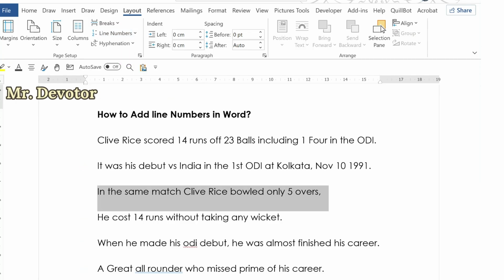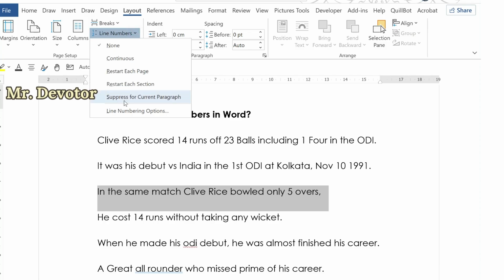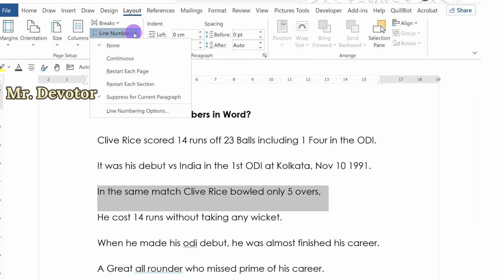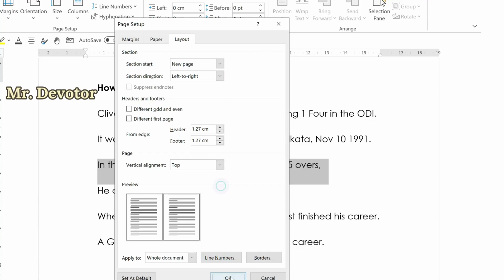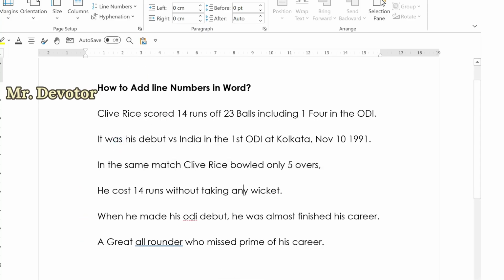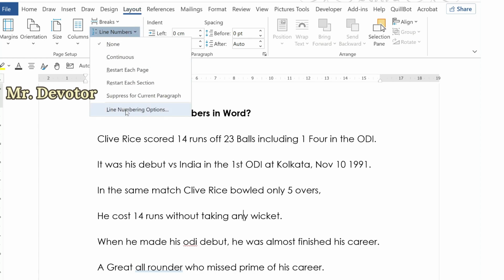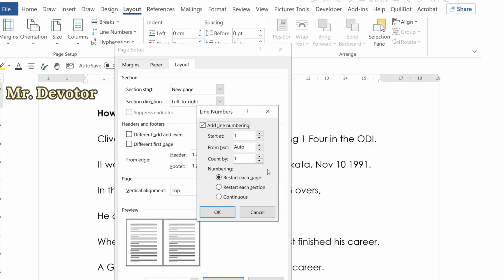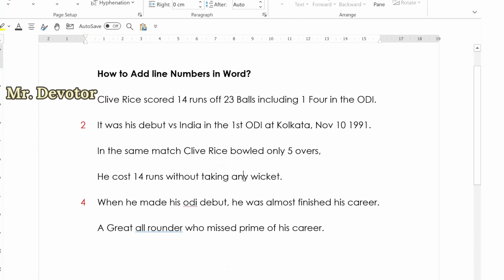How to Add Line Numbers in Word (The ONLY Guide You Need)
Ever wondered how to add line numbers in Microsoft Word without messing up your formatting? Whether you're working on a legal document, a poem, or a coding script, line numbering is essential for easy referencing.

In this video, I’m breaking down the standard method PLUS several unique ways to customize your line numbers that most people don't know about!

In this video, you will learn:
✅ How to enable continuous line numbering.
✅ How to restart numbering on each page or section.
✅ How to "suppress" numbering for specific paragraphs.
✅ How to set custom intervals (e.g., numbering every 5th line).

Stop struggling with manual typing and let Word do the work for you.